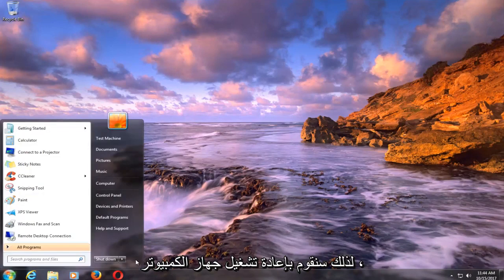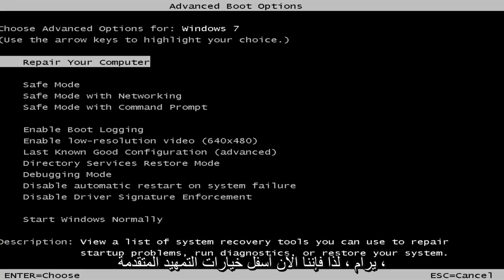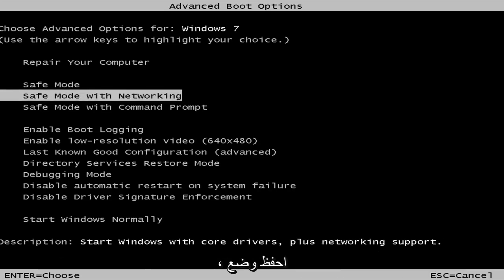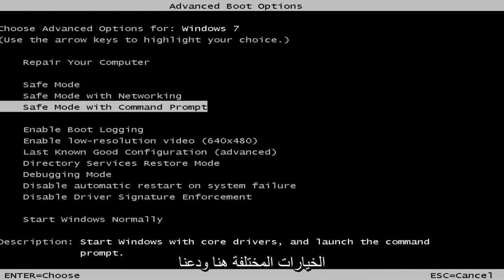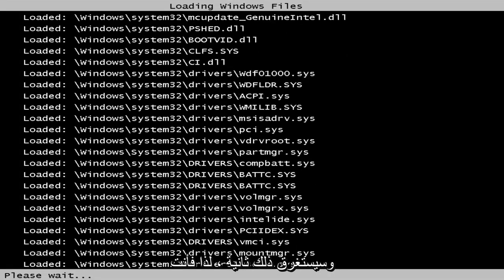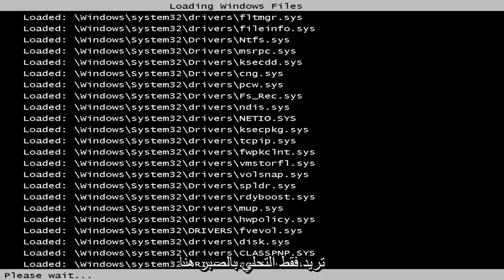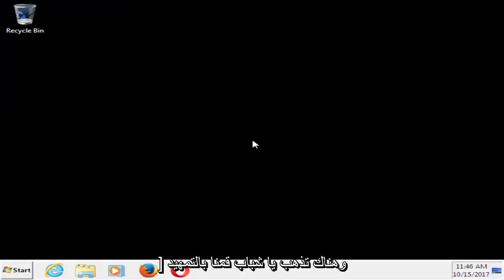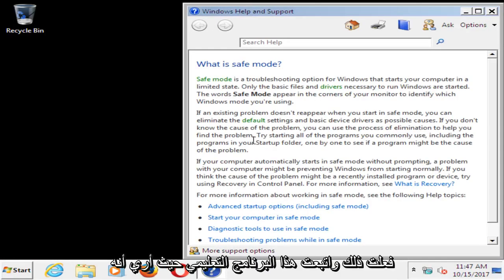كيفية الدخول أو التمهيد إلى الوضع الآمن في Windows 7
كيف تبدأ Windows 7 في الوضع الآمن [دروس]

الوضع الآمن هو أحد خيارات استكشاف الأخطاء وإصلاحها التي تقصر تشغيل Windows على الوظائف الأساسية. يبدأ الوضع الآمن Windows مع برامج التشغيل والخدمات الأساسية فقط. يعمل الوضع الآمن مع الاتصال بالشبكة على بدء تشغيل النوافذ باستخدام برامج تشغيل أساسية فقط ، بالإضافة إلى دعم الشبكات. لبدء تشغيل الكمبيوتر في الوضع الآمن أو الوضع الآمن مع الاتصال بالشبكة ، شاهد هذا البرنامج التعليمي.

سيتناول هذا البرنامج التعليمي المخاوف التالية:
الوضع الآمن لنظام التشغيل Windows 7 لا يعمل
موجه أوامر الوضع الآمن لنظام التشغيل Windows 7
الوضع الآمن لنظام التشغيل Windows 7 إلى الوضع العادي
الوضع الآمن لنظام التشغيل Windows 7 مع الشبكات
التمهيد الآمن لنظام التشغيل Windows 7
استعادة نظام الوضع الآمن لـ Windows 7